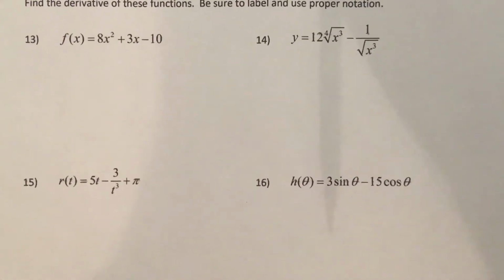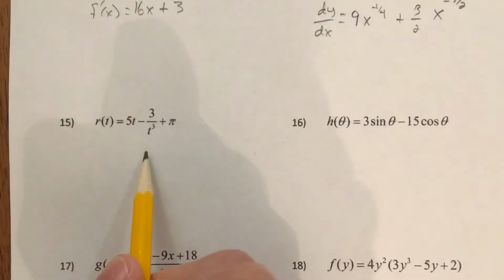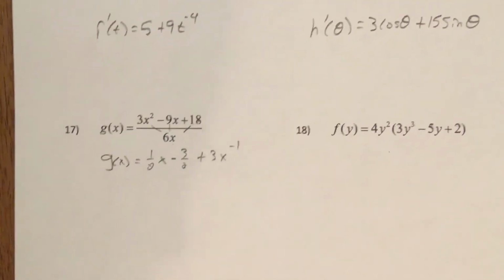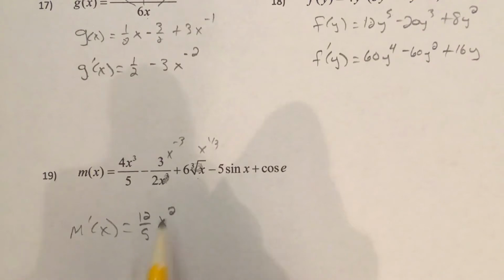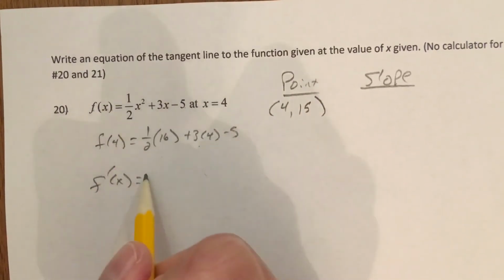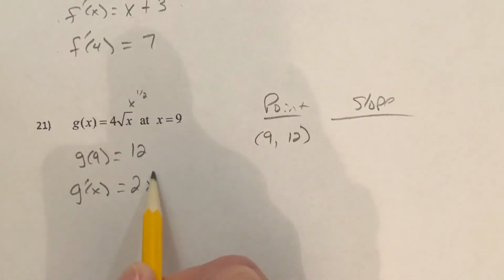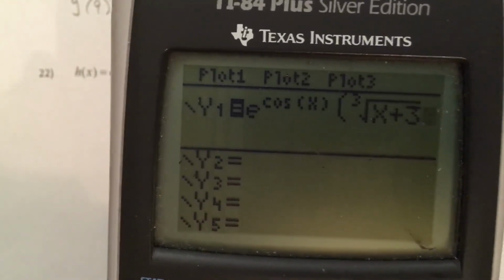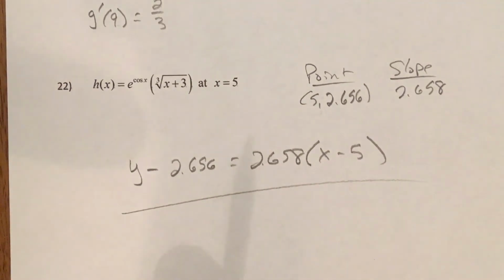Quiz 2.1-2.2 Review part 2